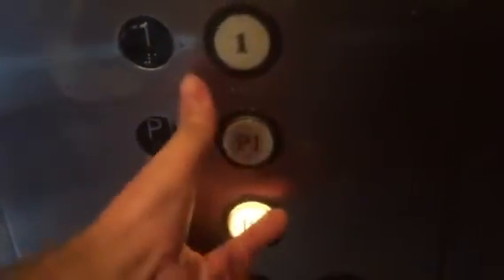Amtech Hydraulic Elevator @ ??? Shopping Center, Beverly Hills, CA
Basic but nice one. Very confused elevator and STUPID floor numbering!!! Installed in 1993.